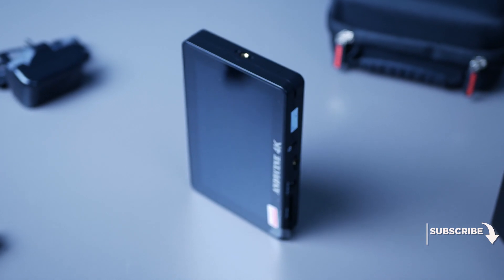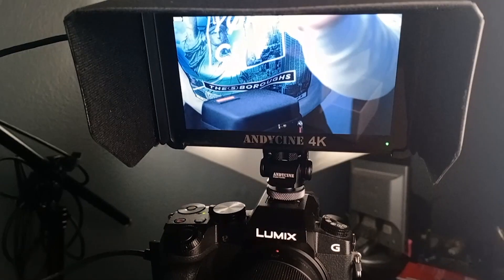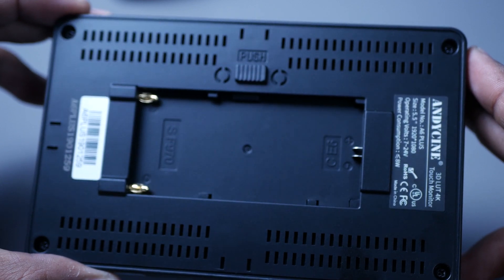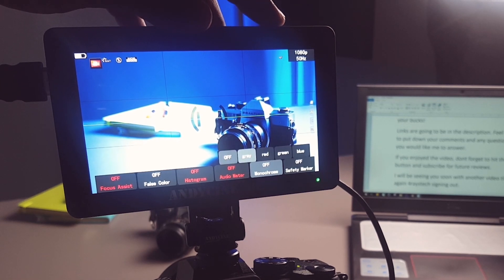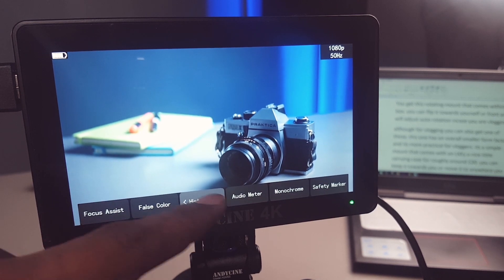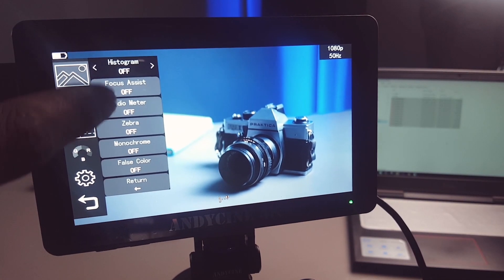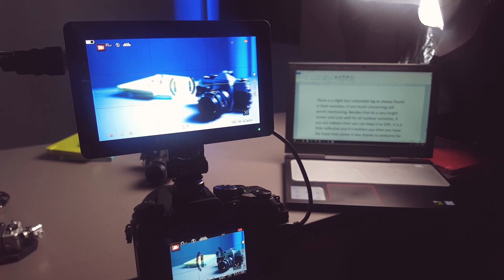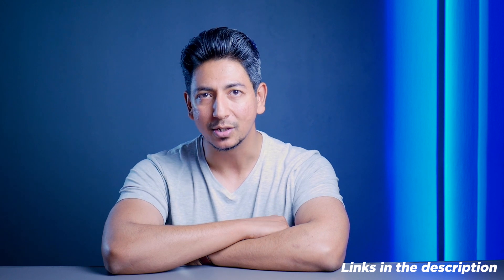Andycine A6 Plus review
If you are looking for a Camera Monitor for Video on Budget in 2020 - Andycine A6 Plus Camera Monitor is a game changing camera monitor, with its 5.5 inch IPS touch panel, 4k IN & Out signals, Lut Support, false color, zebra, pixel peaking, pinch to zoom, etc support for both Sony Canon batteries and flexible mounting options, We put the budget camera monitor for video "Andycine A6" plus to the test and find what its really capable of and is it really worth buying in 2020.

Mini hot shoe；

Thanks.